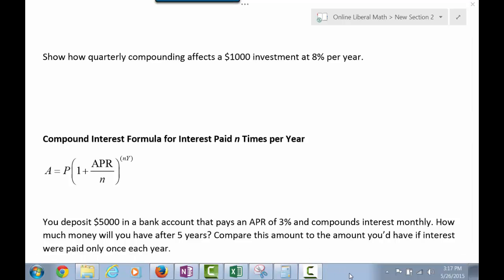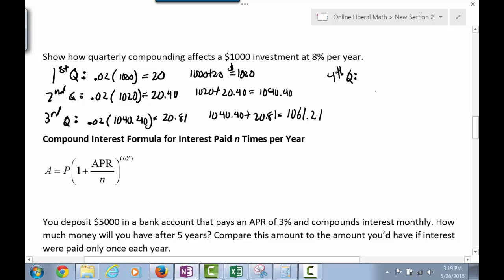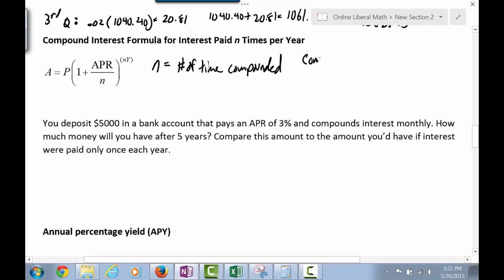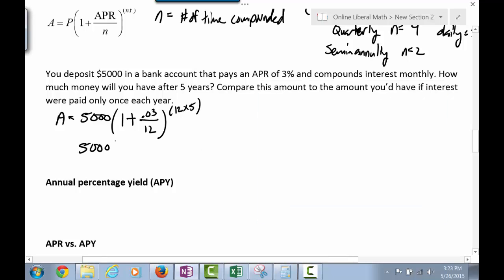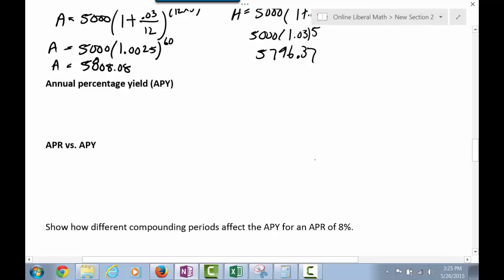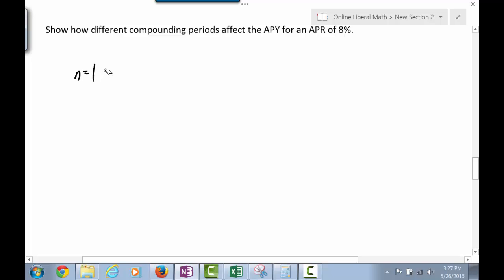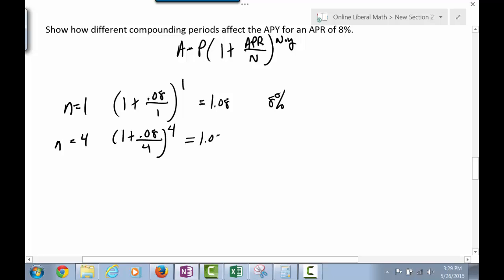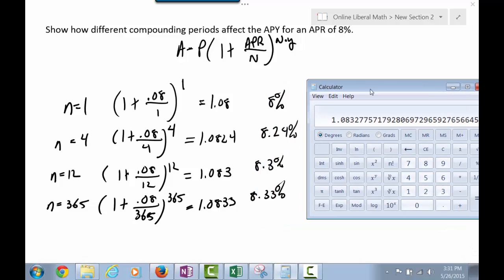The power of compounding II